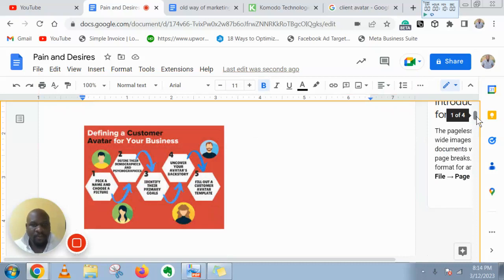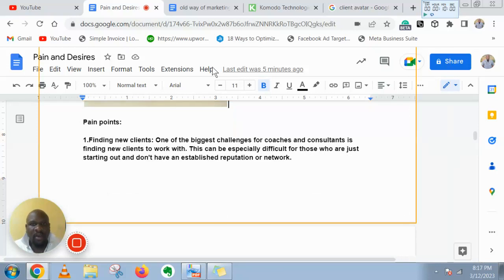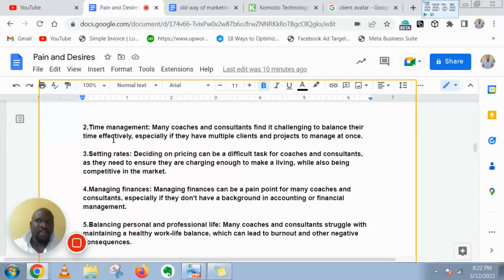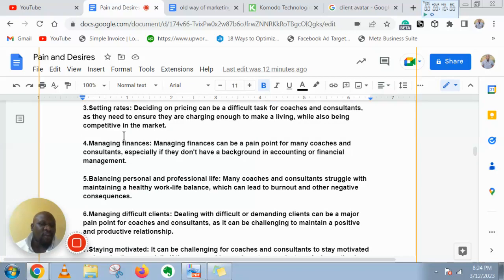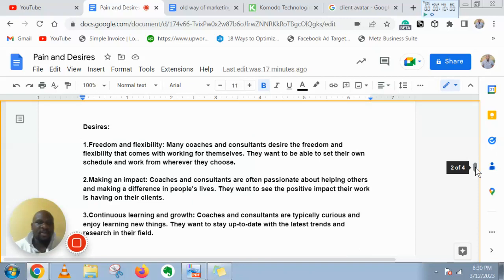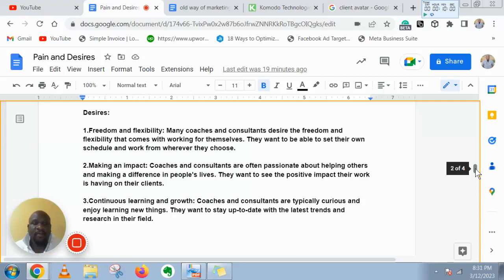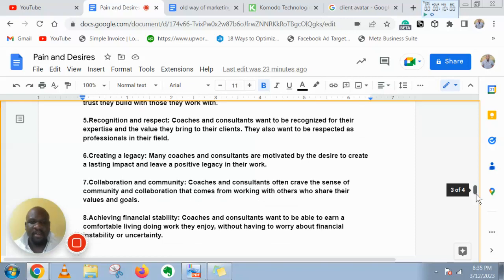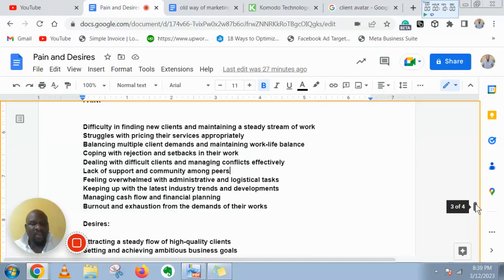Insider Tips for Online Success in the Coaching and Consulting Niche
Are you a coach or consultant struggling to find your footing in the crowded market? Or perhaps you're someone who's considering entering this niche but doesn't know where to start? Look no further! In this video, I've done the market research for you and compiled the pain points, hopes, and desires of coaches and consultants in one place. Watch this video to get a comprehensive understanding of the challenges and opportunities in this niche, and learn how to stand out from the competition. By the end of this video, you'll have a clear roadmap to success and won't need to spend countless hours on market research. Don't miss out on this valuable information - hit the play button now!